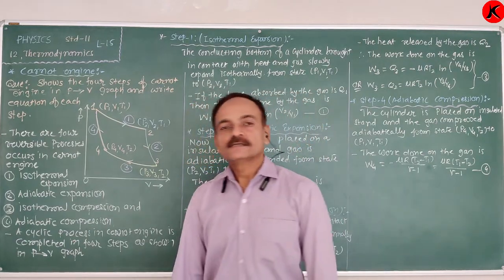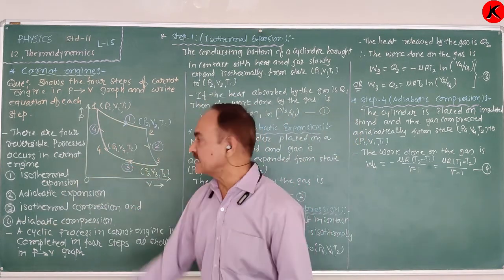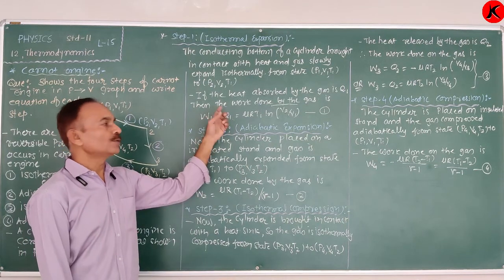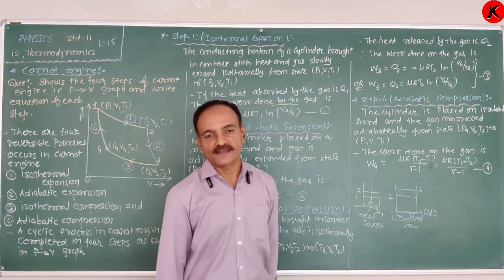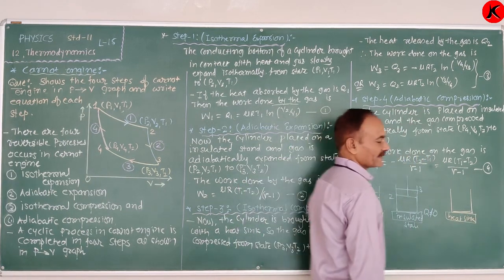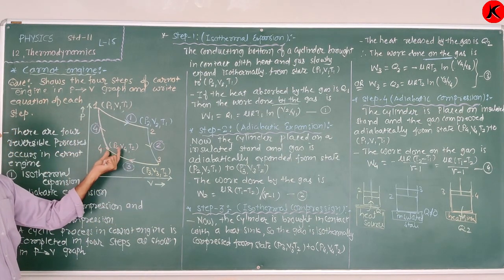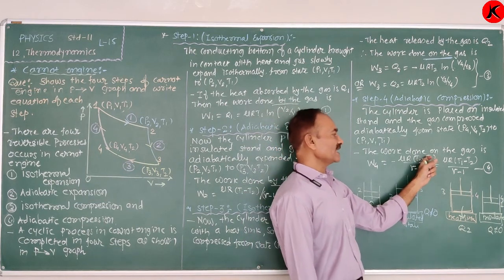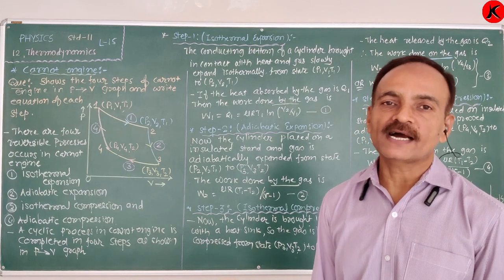CLASS 11 GUJ MED PHYSICS | CH:12 THERMODYANAMICS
CARNOT ENGINE